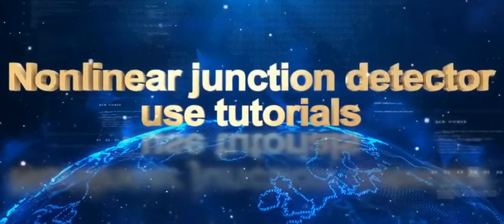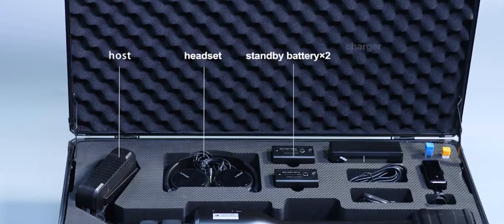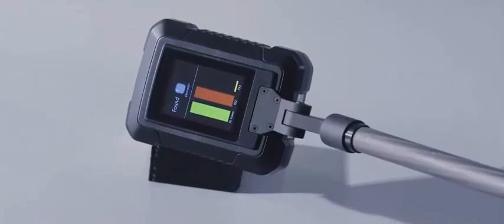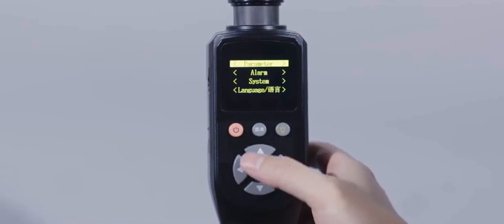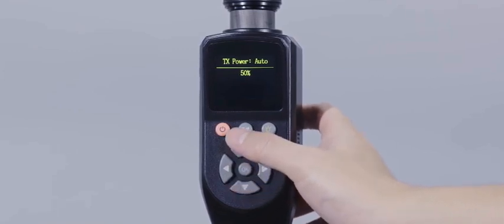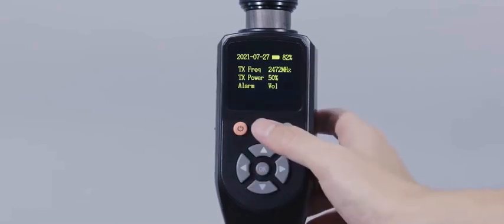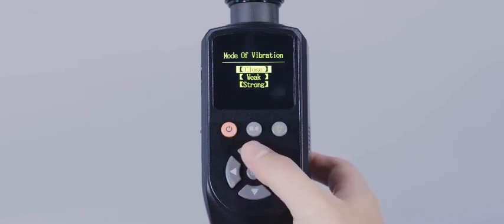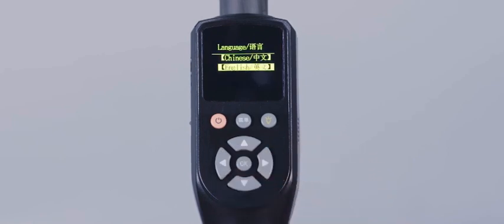DT 810 NLJD Operating Tutorials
DT-810 is NLJD developed with modern advanced technology. It can detect any electronic equipment hidden in walls, floors, ceilings, lamps, furniture or containers.